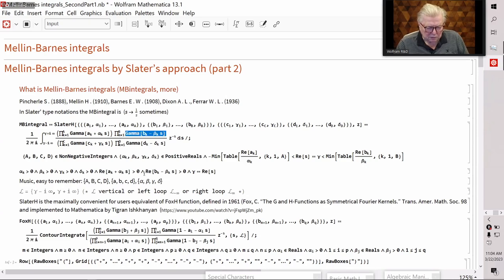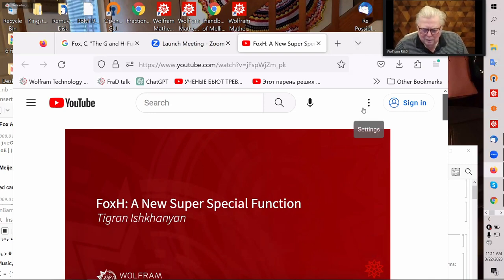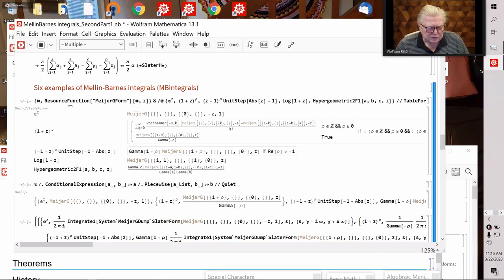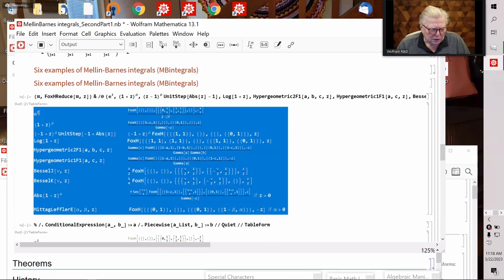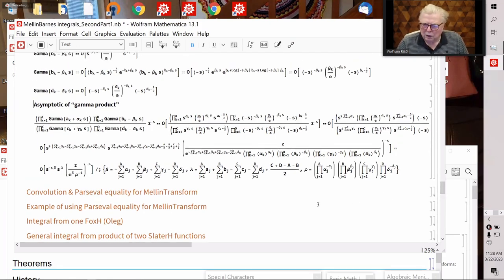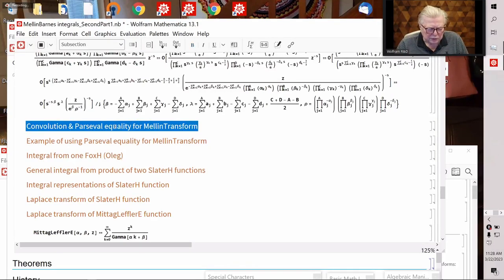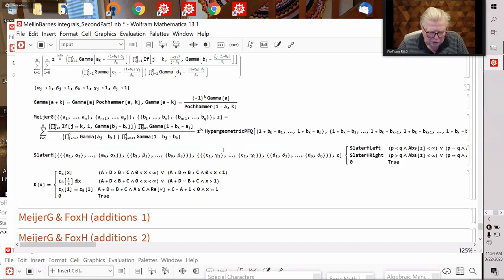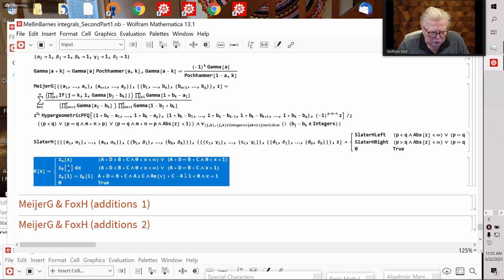Everything to know about Mellin-Barnes Integrals Part 2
Oleg Marichev covers a more convenient form of general Mellin-Barnes Integrals, that he refers to as SlaterH functions and are equivalent to FoxH functions.